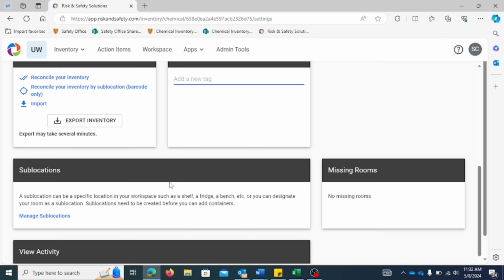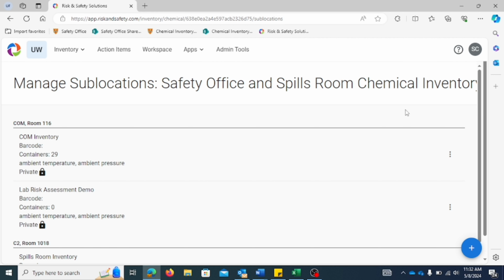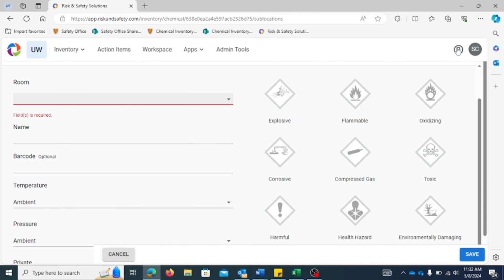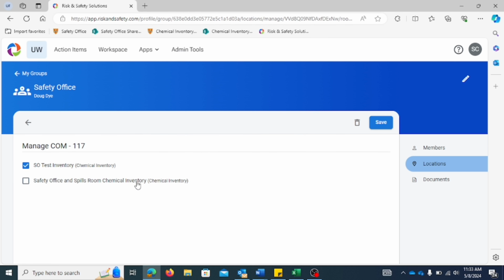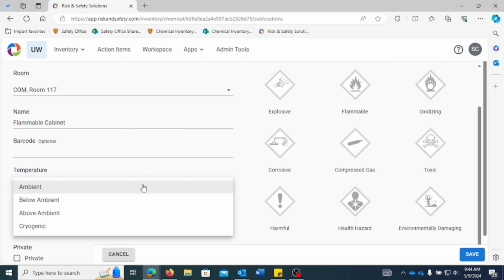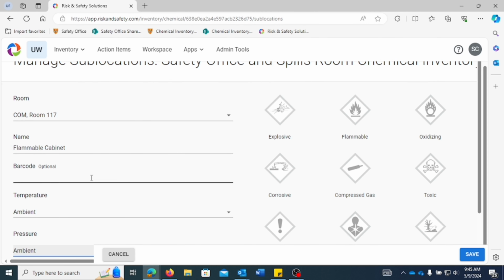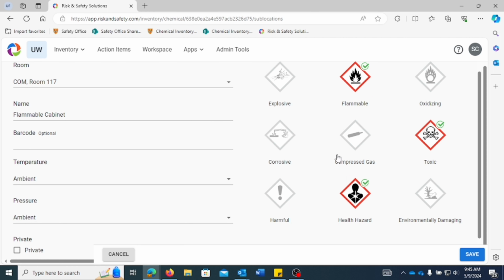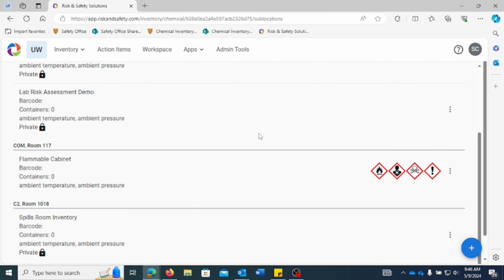Adding a Sublocation in RSS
This video shows how to add a sublocation in RSS.